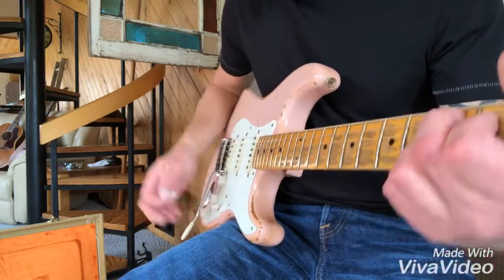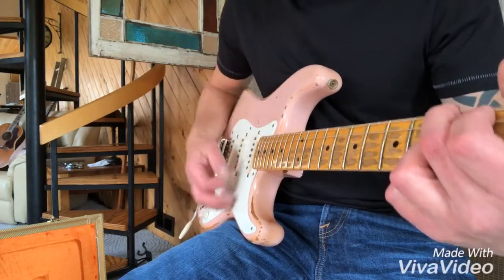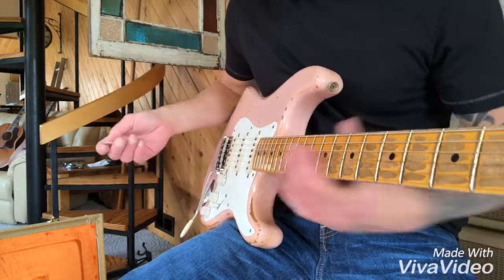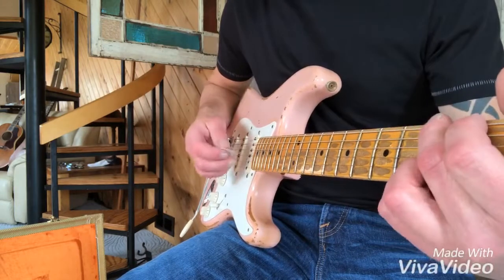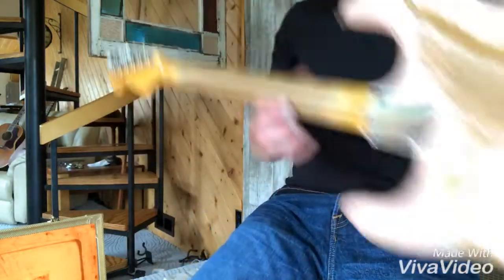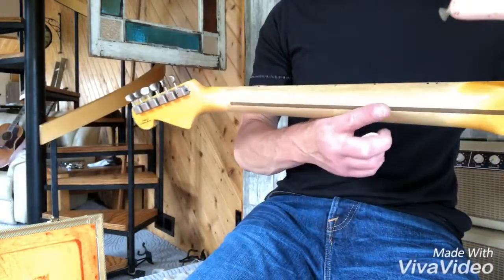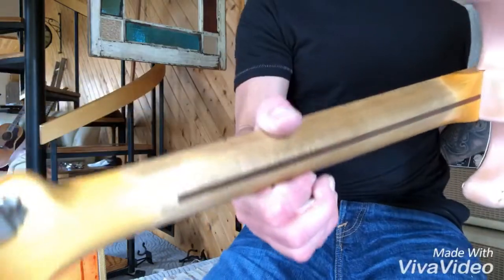1957 Shell Pink Fender Heavy Relic New Never Sold (On Sale) Strat Special Order @ EddieVegas.com